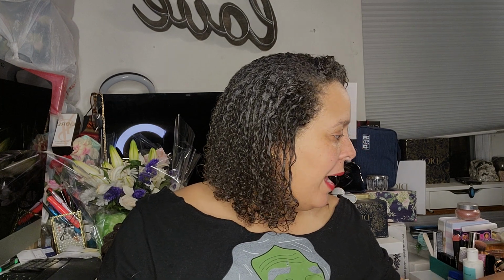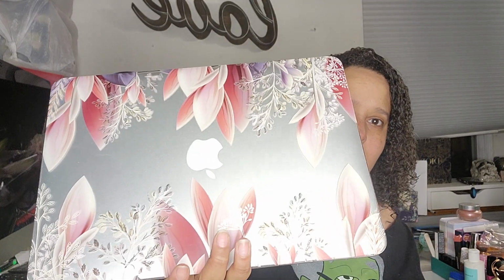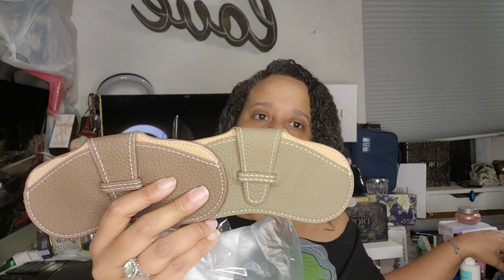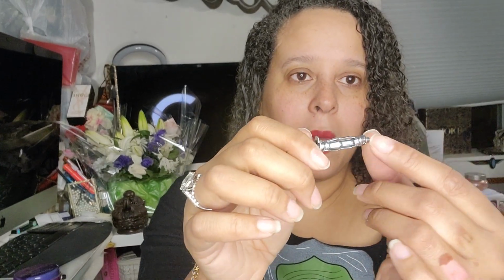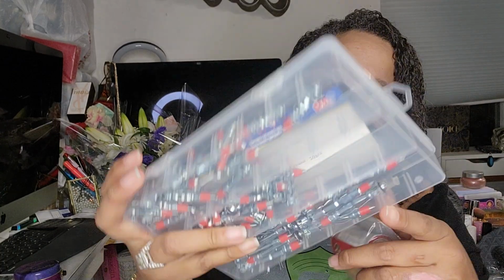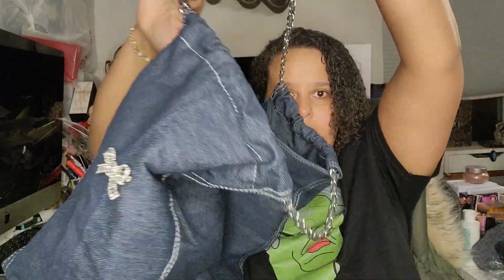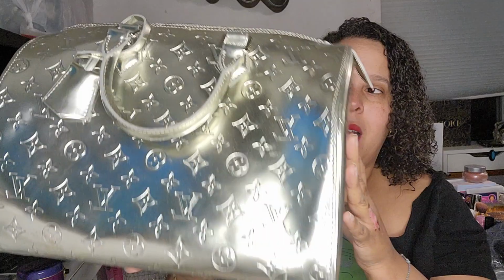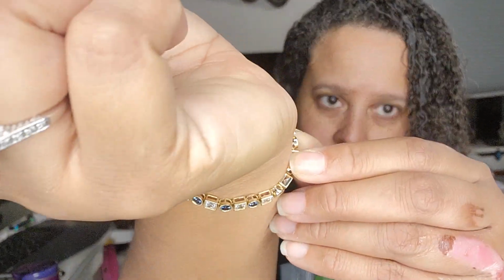sunglasses case knit gloves, summer cover up, how to use a Molly bolt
Please let me know what you want for your upcoming giveaways

Sunglass cases

laptop case

my other laptop case

cover up

Toggle bolt kit

clear thread

Canvas Hermes inspired Lindy bag

Give me the look

If you would like to send me anything to review or giveaway kindly send them to
Mayra Perdomo
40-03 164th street